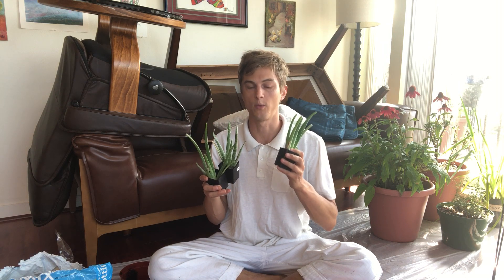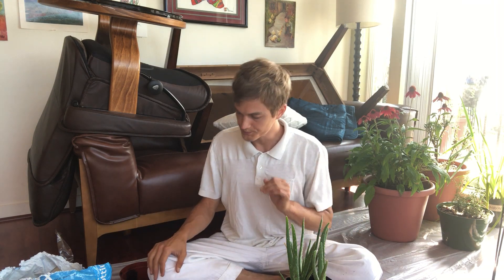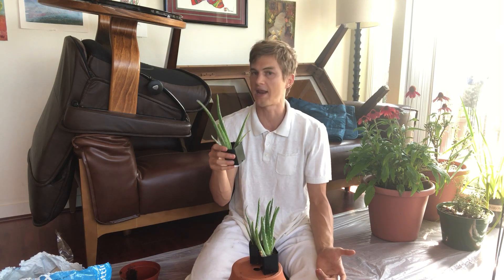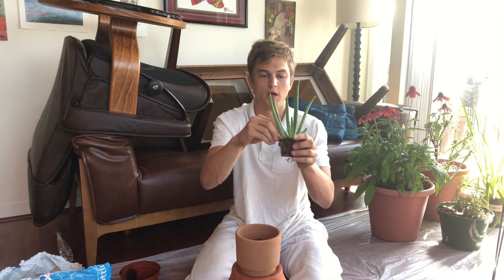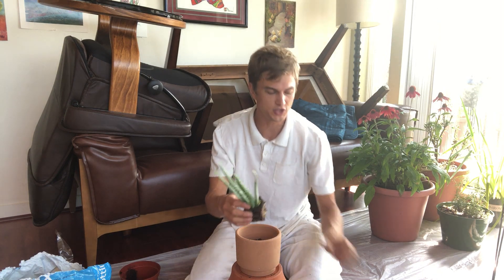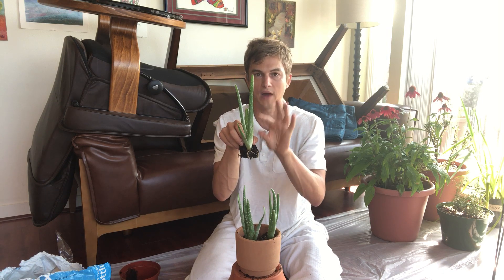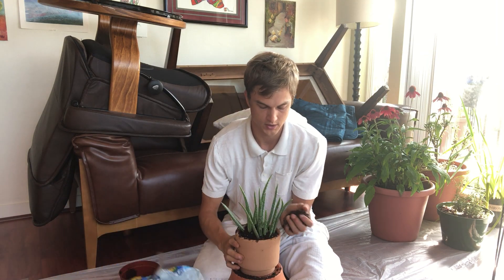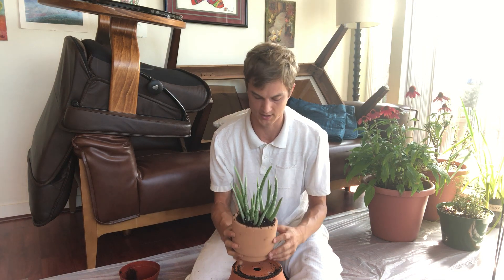Aloe vera: An Easy to Grow Houseplant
Aloe vera is a wonderful succulent plant that brings a nonchalant carefree look inside the home. It is beloved for the gel found within the foliage that helps heal minor cuts and burns. After talking with friends, I've found that people are about 50/50 in their success rate growing this plant. So I wanted to take a deeper look at planting up Aloe vera, along with some of the growing conditions needed to make your Aloe happily thrive.